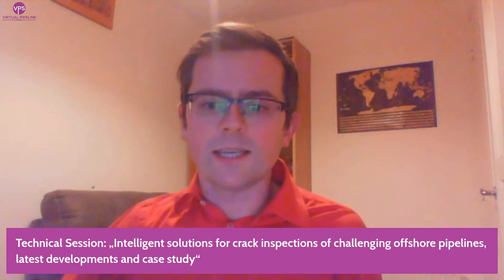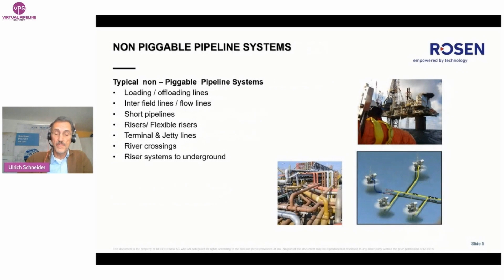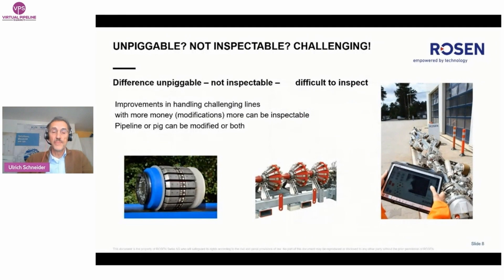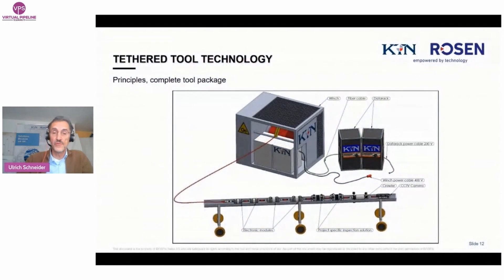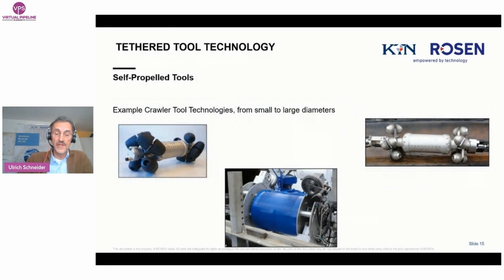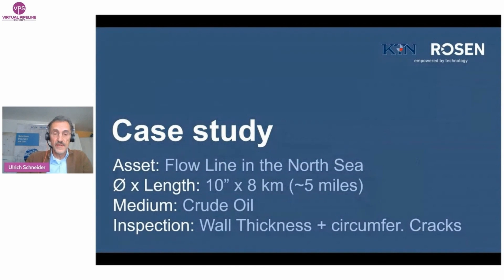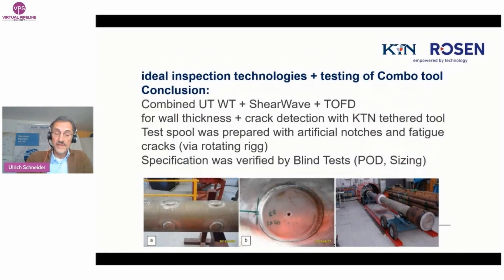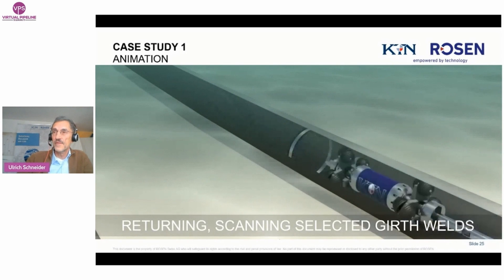Intelligent solutions for crack inspections of challenging offshore pipelines, latest developments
"Intelligent solutions for crack inspections of challenging offshore pipelines, latest developments and case study"

Ulrich Schneider
Business Development Manager, KTN (company of the ROSEN group), Norway.

"Pipeline system integrity has become increasingly important to pipeline operators. Accurate measurement and evaluation of the physical condition of oil and gas pipelines is critical to effective integrity management, as well as to assure pipeline safety.

Typically, inline inspection is carried out for the detection and sizing of geometry-, corrosion- and cracking defects. However, there are still many pipeline systems offshore which were never designed and built for conventional ILI tools and modifications would be extremely expensive.

KTN AS, Bergen, Norway, a company of the Rosen Group, has developed during the last 19 years a flexible tethered, bidi, self-propelled inspection tool for challenging pipelines which can combine technologies for measurement of the pipeline geometry (dents, ovalities, roofing etc.), wall thickness/corrosion/laminations, crack detection and precise crack sizing. Technologies used are piezo UT pulse echo vertical- and angular beam, phased array, TOFD, high resolution camera, grinding machine and eddy current based technologies for dry lines. This tool is tailor made for every inspection and cannot only detect axial cracks (SCC, fatigue crack etc.) but cracks in all directions (girth weld cracks, etc.). The crack depth and profile is measured quantitatively. Data collection is done on the way in and out, the results are visible in real-time.

The paper will explain the technologies used and the specifications achieved and will shortly give the results of successful projects done offshore as detection and accurate sizing of girth weld cracks, circumferential cracks at anodes and axial cracks in and along longseam welds."

Latest Developments and Technical Excellence for the International Pipeline Community ► Pipeline Technology Journal

Distribution without prior consent of the EITEP Institute prohibited